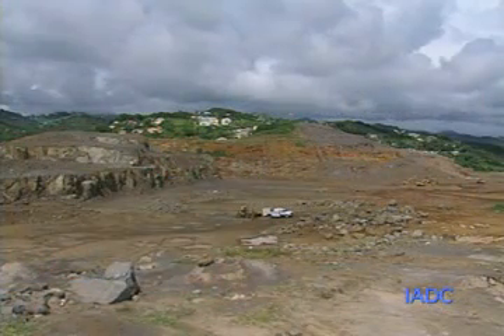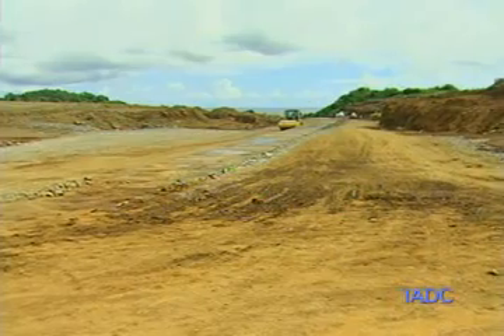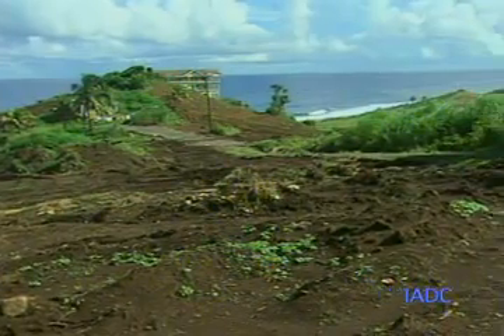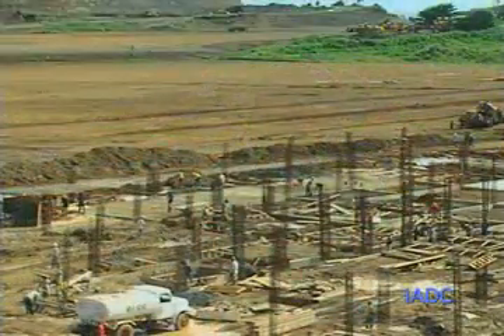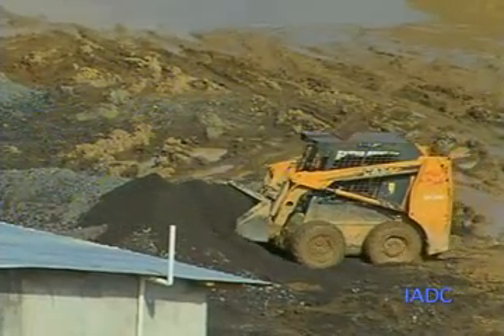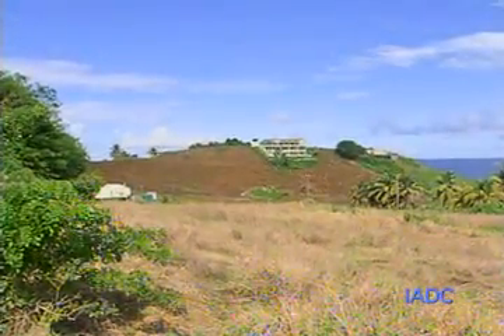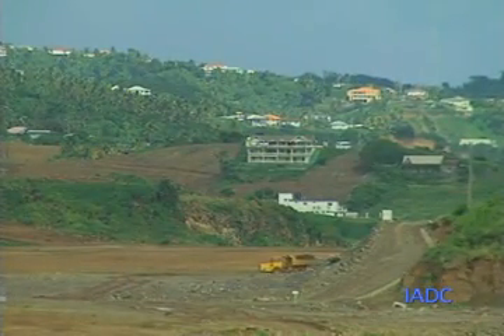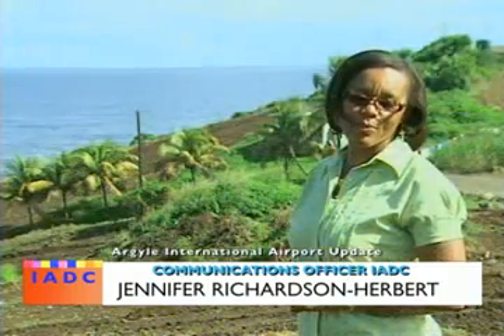AIA Update:Ending November H 264